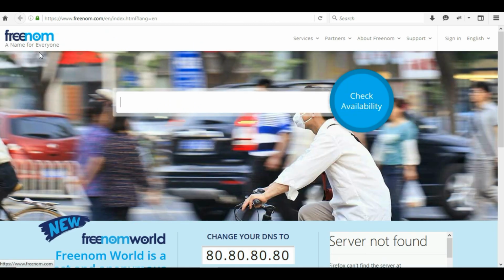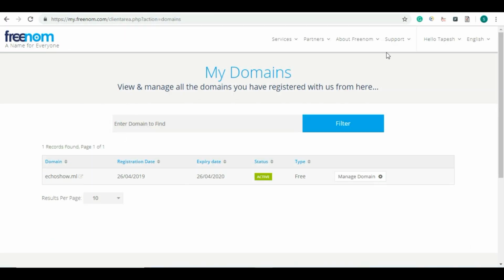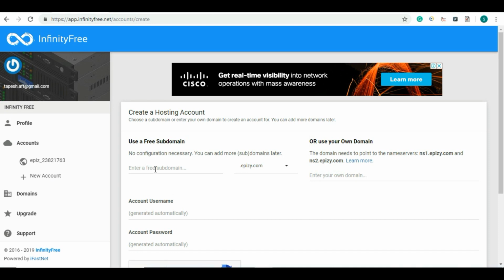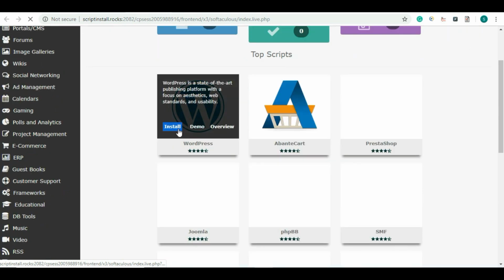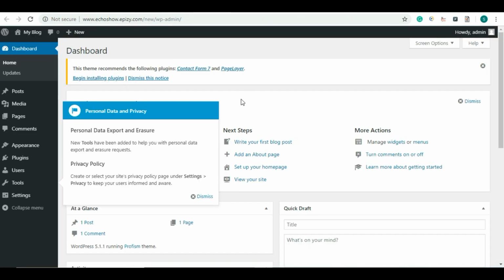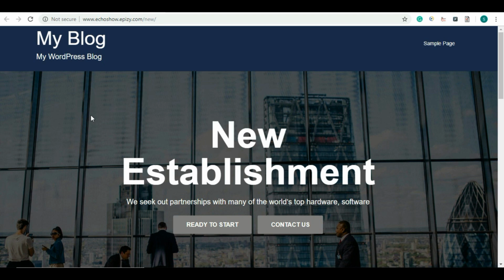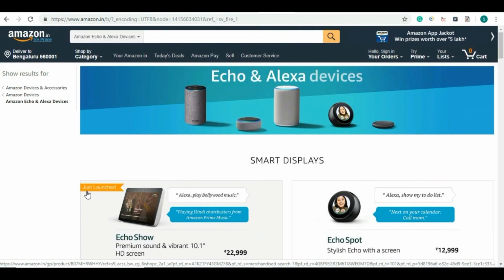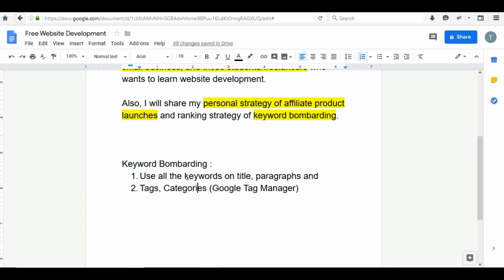How to Create a Free Website with Free Domain Name And Free Hosting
In this video I have explained how to make a website for free with free domain name and free hosting.

★☆★ Recommended Videos You May Like ★☆★

★☆★TOOLS FOR ONLINE BUSINESSES ★☆★

★☆★BEST RECOMMENDED HOSTING PROVIDERS ★☆★

Any earnings or income representations are aspirational statements only and results are not typical. There is no guarantee that you’ll receive the same results or any results at all. Your results will depend entirely on your work ethic. These videos are for educational and training purposes only.